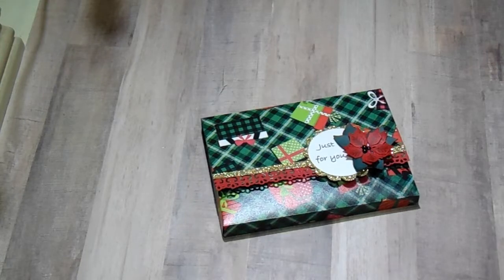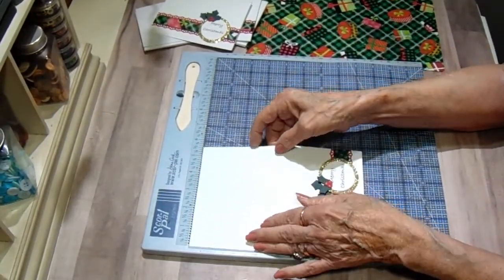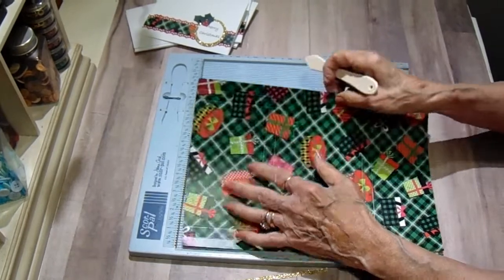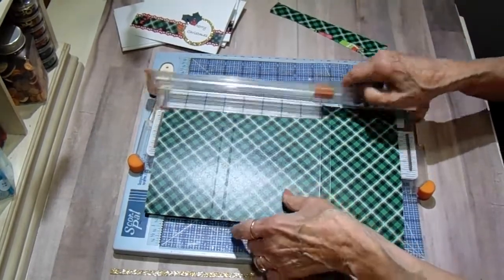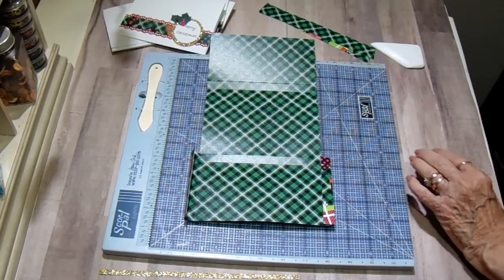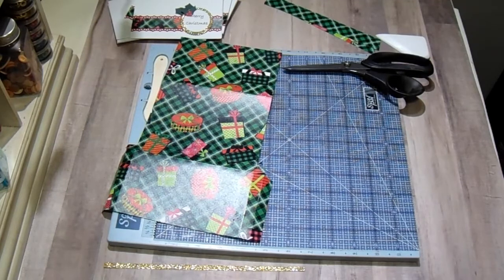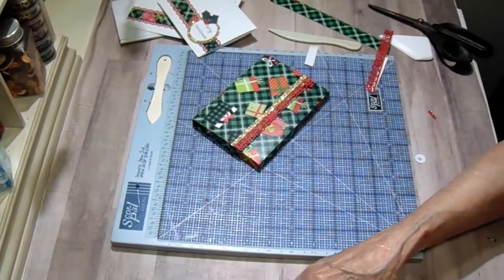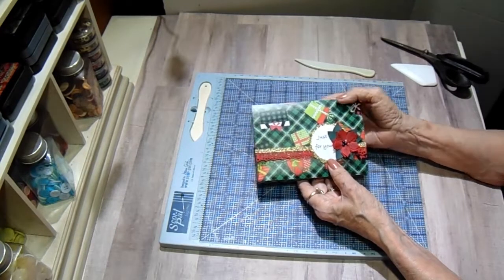Card Box Oct Challenge for CCC Design Team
This is a remake of a project I created 5 years ago.  I have used Christmas Dreams Paper Collection which is Exclusive to Country Craft Creations.  This is probably the quickest gift you will ever make.  So simple yet so pretty.  This would make a great gift for someone who enjoys handcrafted items but is unable to make them for themselves.    If you will comment and give this video a thumbs up it will really help my channel.

October challenge project for Country Craft Creations Design Team

Christmas Cheer – Box with cards
This is a re-do of a project I made 5 years ago, this time using the Exclusive Christmas Cheer Collection by Country Craft Creations.  This makes a beautiful gift.

12 x 12 sheet design paper – preferably non directional
Cut to 12 x 8 - save cut off piece for embellishing cards
     Follow tutorial for scoring and cutting
5 note cards and envelopes 4 x 5 ½
     These can be made by a piece of 5 ½ x 8 cardstock and folded in ½ @ 4”
     These are also available pre-made and come with envelopes – this is what I am using.